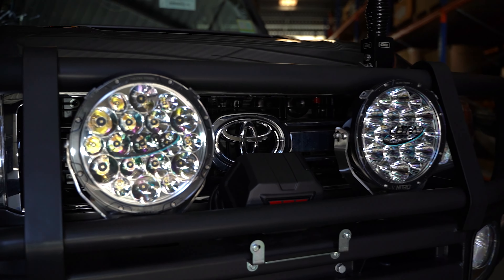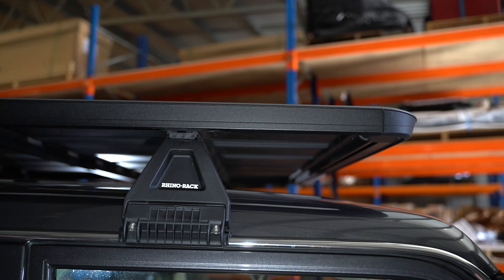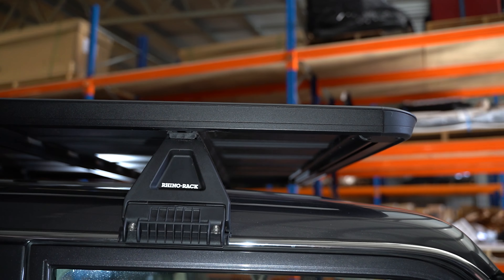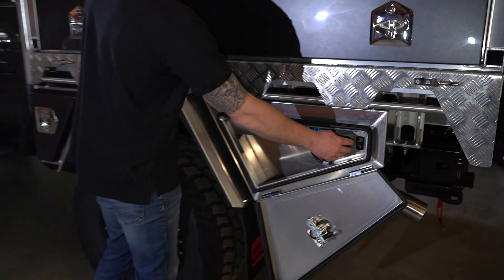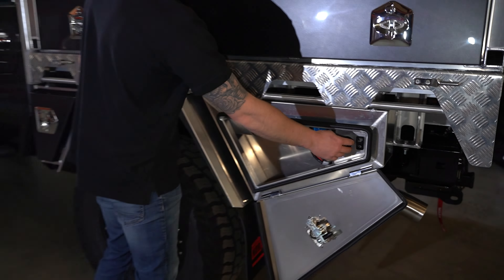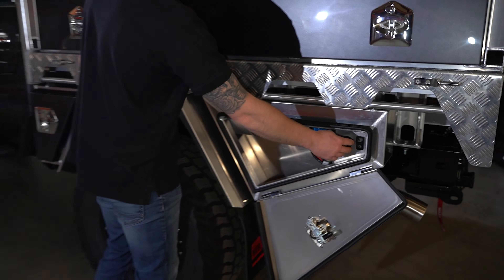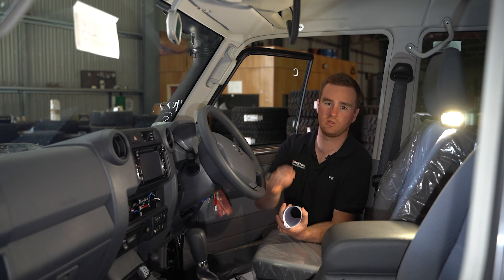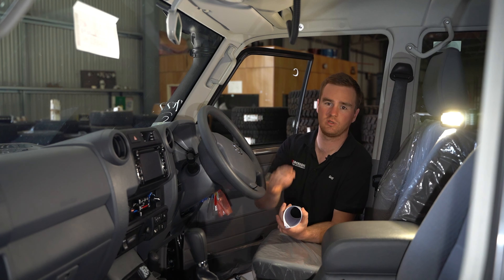We auto swapped this 79 | EP26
Stewart's 79 build has come together really well and we couldn't be happier with the end result!

On this one we installed:

SUSPENSION PACKAGE
⬛ Jmacx 4495kg Super Chassis
⬛ Jmacx Alpha shocks (manual)
⬛ Jmacx replacement diff housing
⬛ Jmacx HD extended tail shaft
⬛ Jmacx front panhard rod
⬛ Jmacx billet radius arms
⬛ Jmacx sway bar spacers
⬛ Jmacx braided brake lines
⬛ Jmacx front coil springs
⬛ Jmacx rear coil springs
⬛ Jmacx speedo corrector
⬛ Airbag Man airbag kit
⬛ Marks 4wd hydro booster
⬛ GVM compliant indicators
⬛ Torqit 3.5" exhaust system
⬛ Brown Davis 185L tank
⬛ Brown Davis 115 Aux tank

AUTOMATIC CONVERSION
⬛ Toyota AB60F transmission
⬛ Toyota transmission cooler
⬛ Torque converter lockup kit
⬛ HGM Compushift controller
⬛ DOTI custom centre console
⬛ Floor sound deadening

WHEELS
⬛ Method 312 HD wheels
⬛ Mickey Thompson Baja Boss's

EXTERNAL MODS
⬛ ARB Deluxe bull bar
⬛ ARB Summit side rails
⬛ ARB Summit side steps
⬛ ARB 8T recovery point
⬛ ARB Radiator protection bar
⬛ Warn 12,000lb winch (Front)
⬛ Warn 12,000lb winch (Rear)
⬛ Ultra Vision 140 Maxx lights
⬛ Line-X tread plates
⬛ Safari ARMAX snorkel
⬛ Rhino rack pioneer platform
⬛ Clearview towing mirrors

ELECTRICAL
⬛ Custom dual battery system
⬛ ARB Battery tray
⬛ ARB BC-DC bracket
⬛ Redarc 25 AMP charger
⬛ Century dual force battery
⬛ Dual battery link function
⬛ Redarc 200 AMP isolator
⬛ Redarc Tow-Pro elite
⬛ Toyota tow bar wiring loom
⬛ Tow bar Anderson plug

ENGINE BAY
⬛ ARB Driveline breathers
⬛ Direction plus fuel filter
⬛ Marks 4wd catch can
⬛ Jmacx upgraded alternator

INTERIOR / SOUND SYSTEM
⬛ Cruiser Consoles roof console
⬛ GME TX4500S UHF & 6.6 DBI aerial
⬛ Tru-Fit 3D floor mats
⬛ AAA Fab child restraint
⬛ Ceramic Vortex window tint

AIR COMPRESSOR
⬛ ARB twin air compressor
⬛ ARB 4L air tank
⬛ Braided hoses

CANOPY
⬛ Norweld Deluxe tray
⬛ Norweld Deluxe canopy

📌 61 Chris Collins Court, Murray Bridge SA